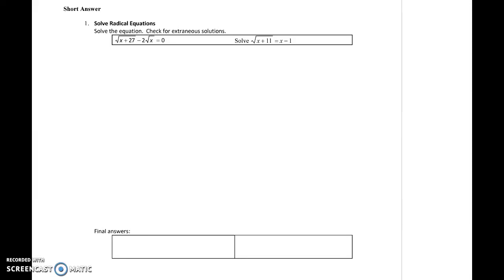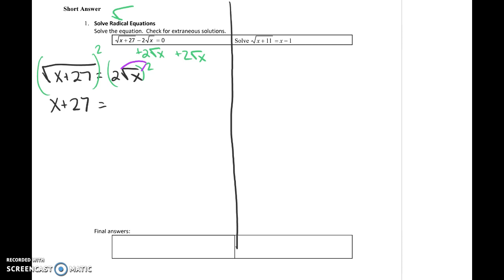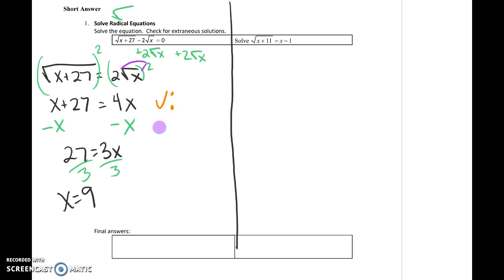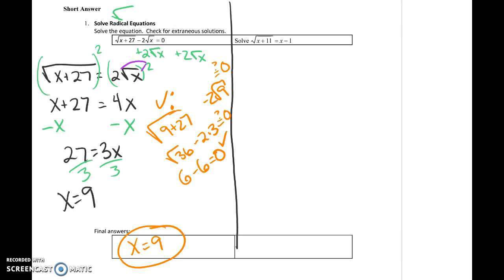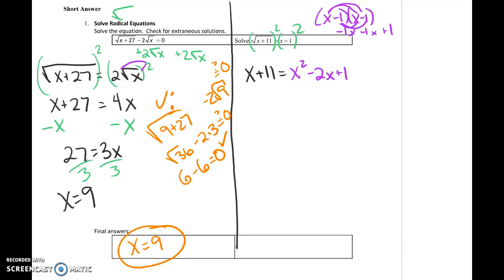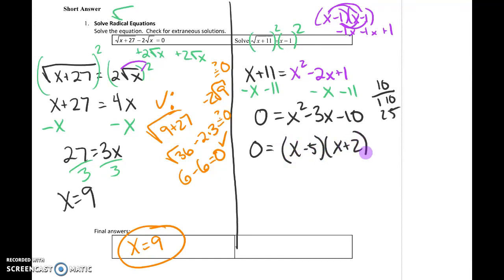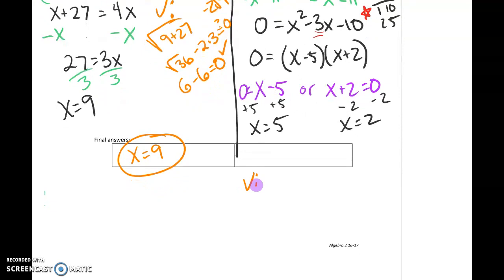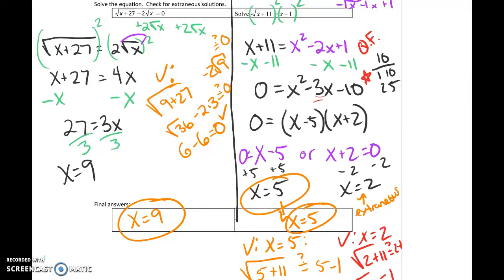Solving Radical Equations